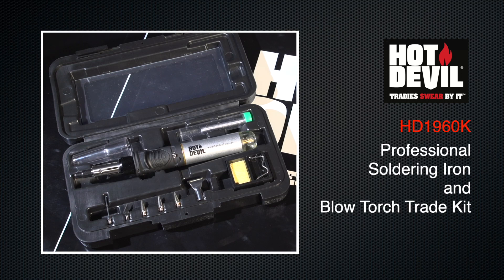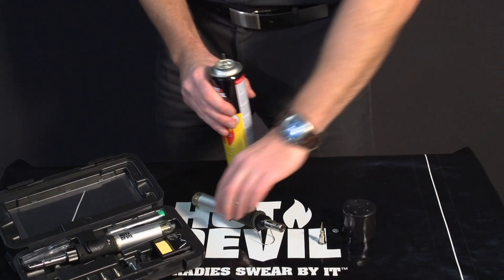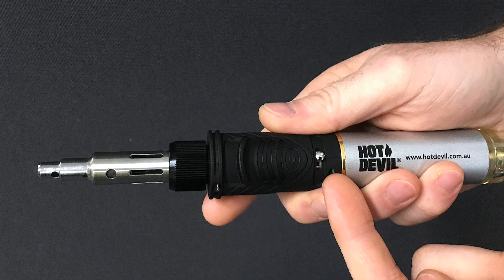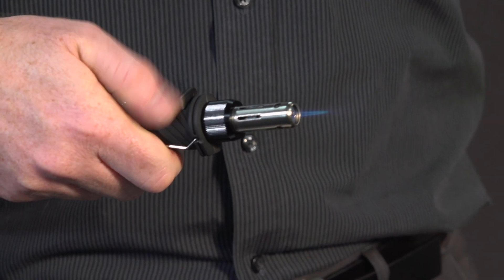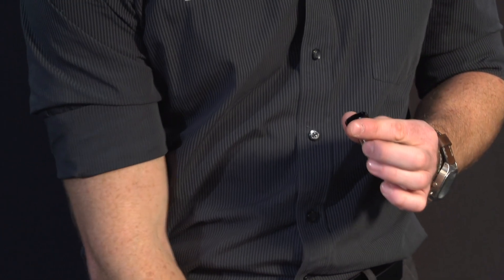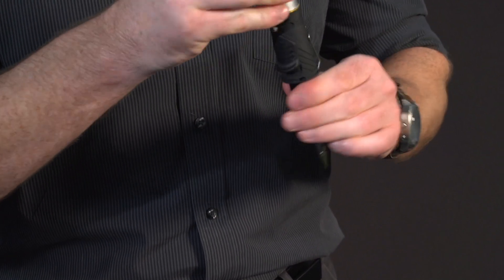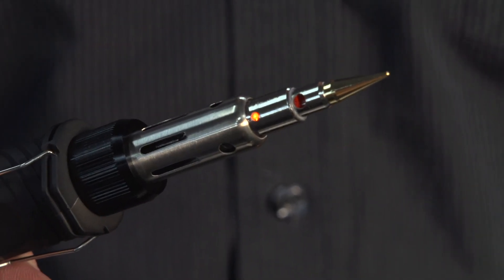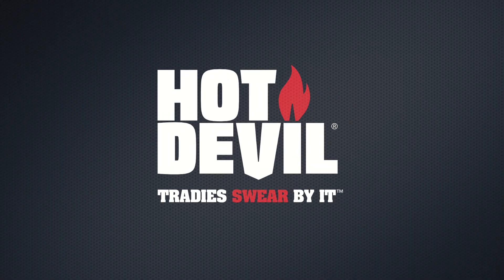10 in 1 Professional Torch and Soldering Iron HD1960K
A step by step guide to operating the 10 in 1 Professional Torch and Soldering Iron Kit HD1960K. This 10 in 1 professional torch and soldering kit is ideal for electrical work, auto repairs, and DYI jobs around the office and home.